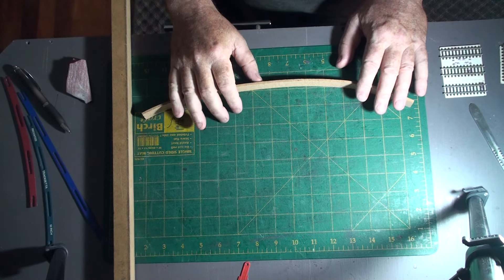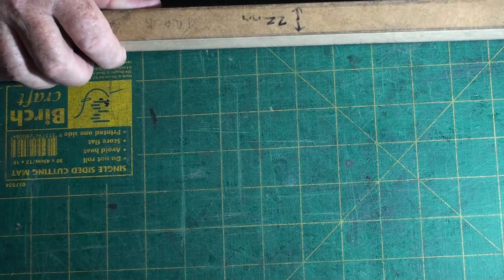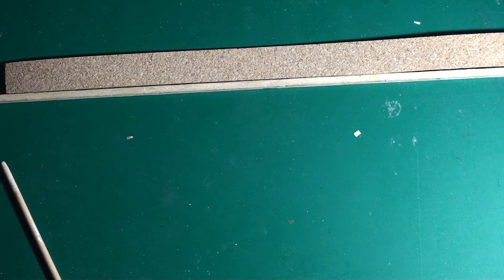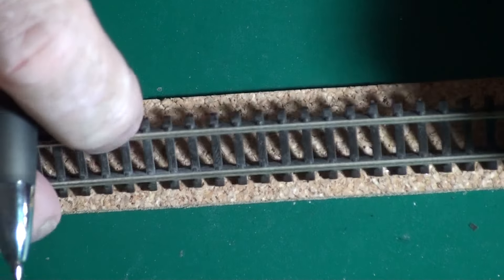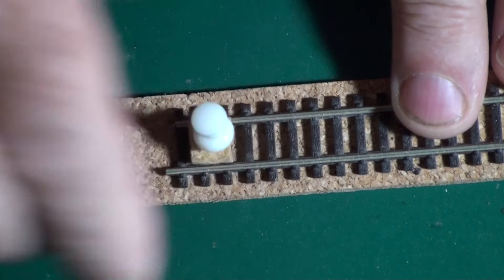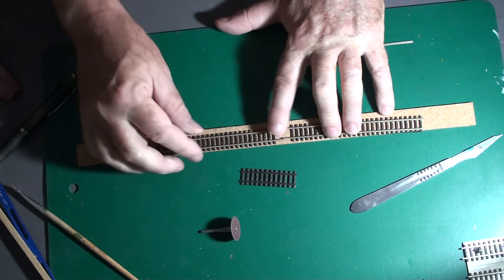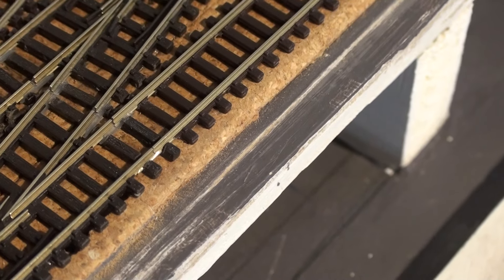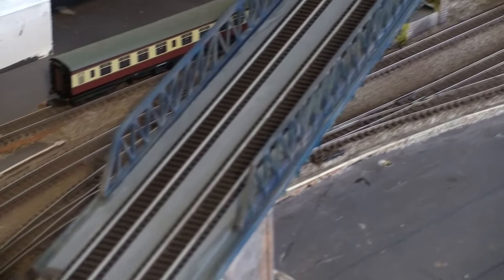Can Peco Code 55 flexi track be reliable and at the same time look good?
This video shows my process in which i achieve not only good running but also good looking track using some of my own discoveries as well as tried and tested methods.
NOTE Before joining the tracks for the final time the cosmetic sleepers are placed on the track bed with some PVA, once the track is joined they can then be adjusted to the correct spacing.